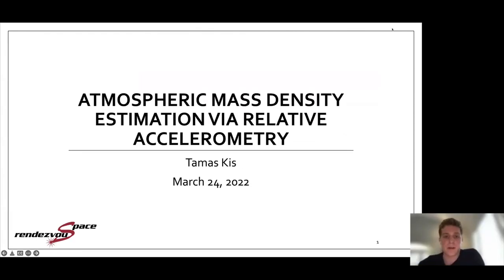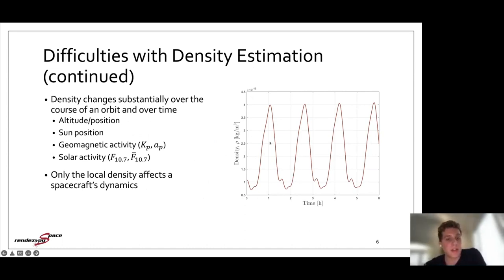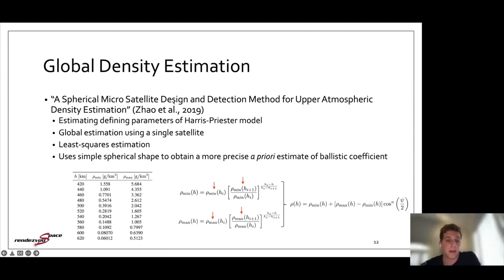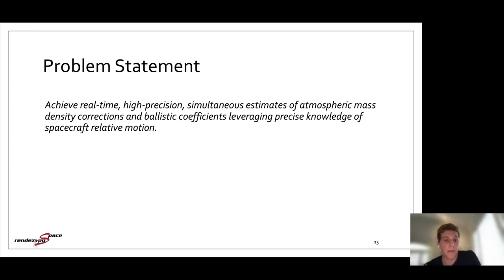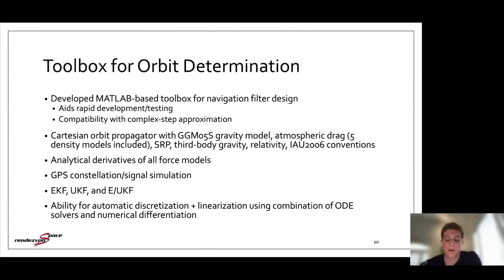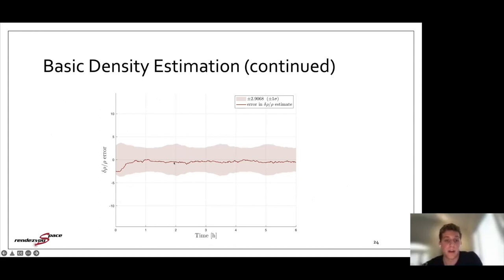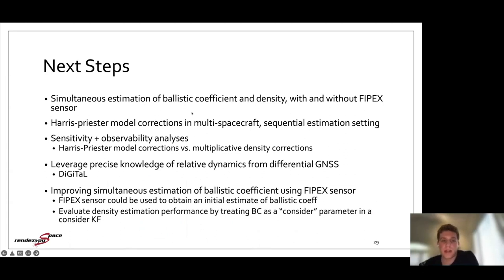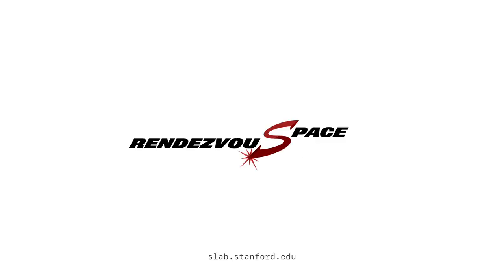Tamas Kis: Atmospheric Mass Density Estimation via Relative Accelerometry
Presentation by Tamas Kis, Stanford University.

Production by Toby Bell.